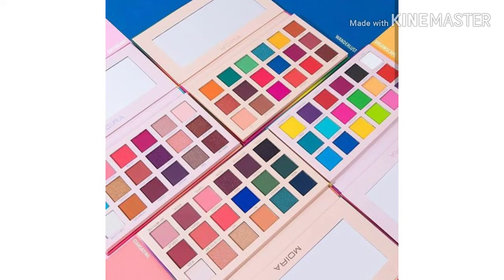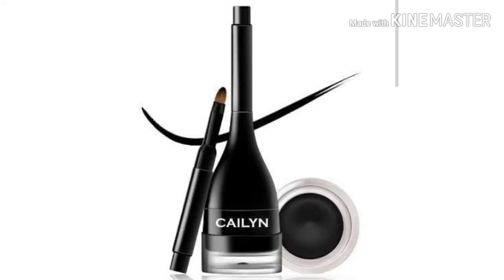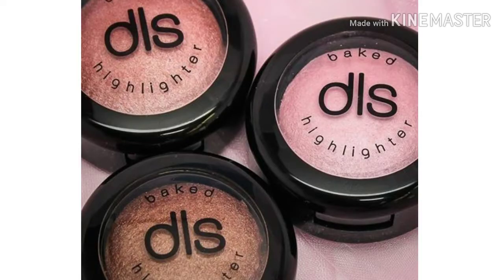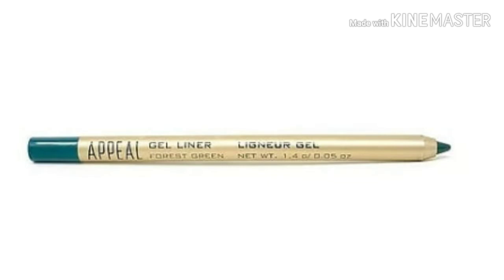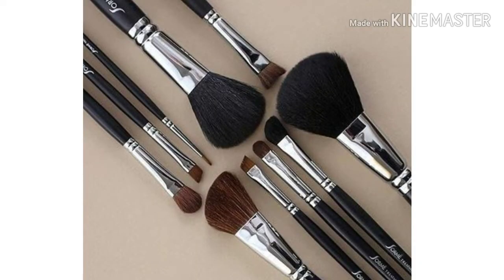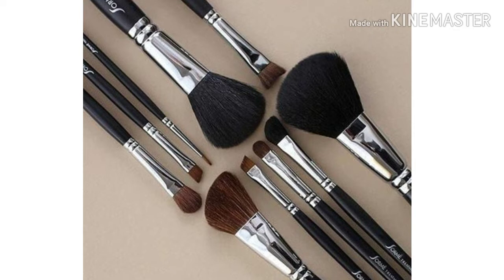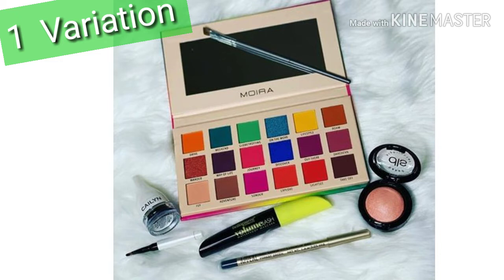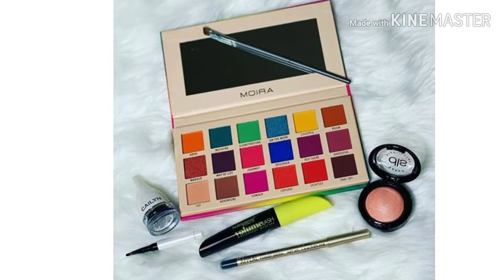Yes, Oh Yas June 2019 FULL Spoilers!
Here is the palette spoiler for the July 2019 Yes, Oh Yas box! Yes, Oh Yas is a monthly beauty subscription. For $14.99 + shipping you will receive 3-7 FULL sized products worth over $75!

-Yes, Oh Yas! (Default Code Below If You Are Having Trouble With Mine. Must Be Used With My Link)
Use Link;
**Sometimes my code doesn't work for some people for some reason. If you are having trouble with my code use code yoy as a default code through my link & you will receive the same discount. ♥

**PERSONALIZED MESSAGES**
-Booking A Message, Just Send To This Email;

Mailing Address;
91 Elmwood Ave
Lucasville, Ohio 45648